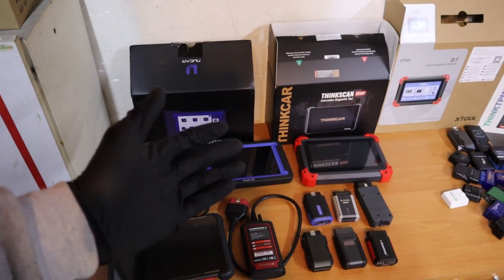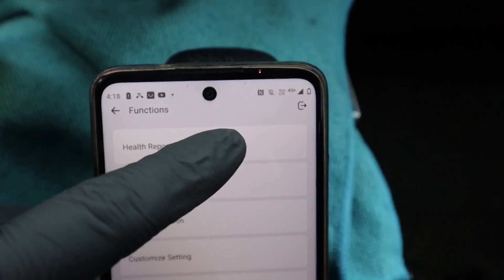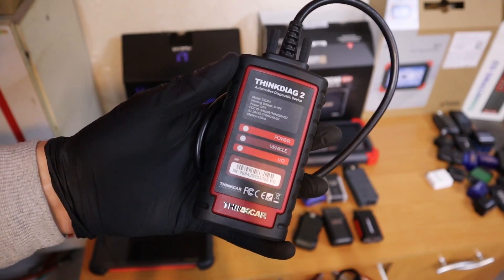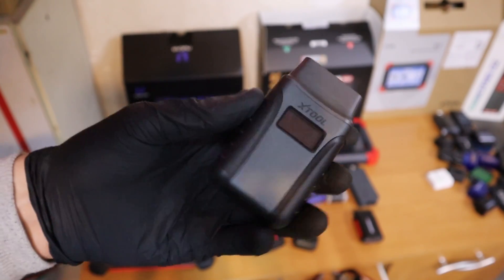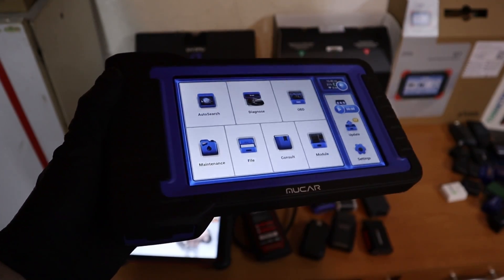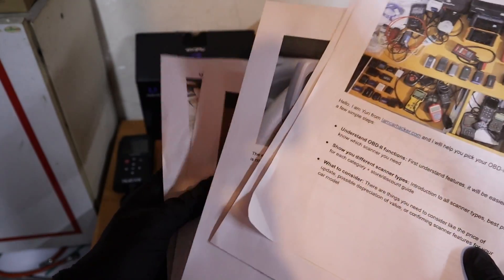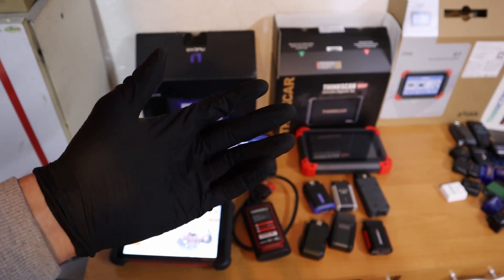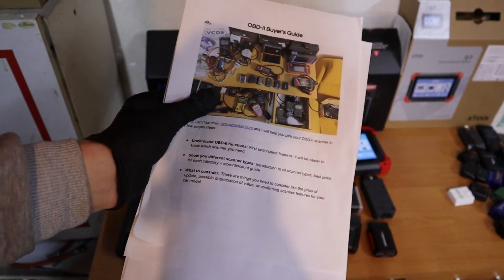Best Bi-Directional OBD2 scanners 2025 (DIY Budget)